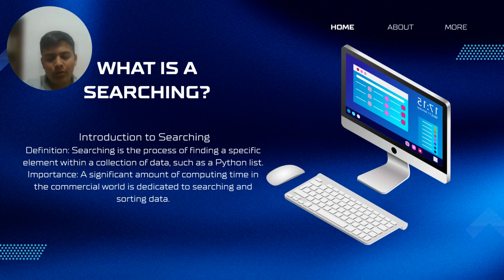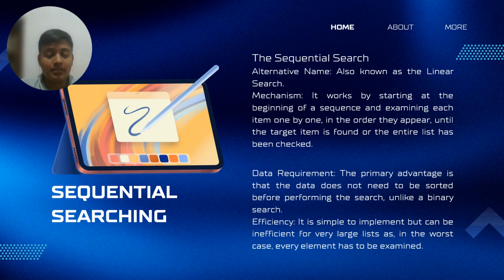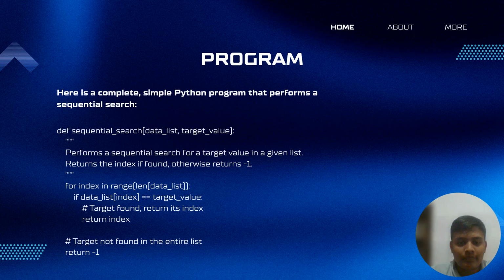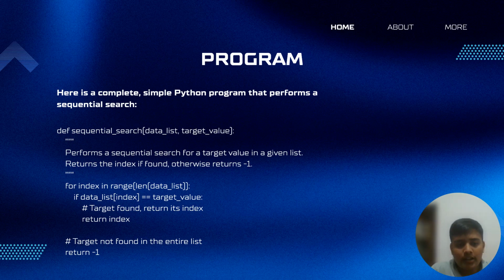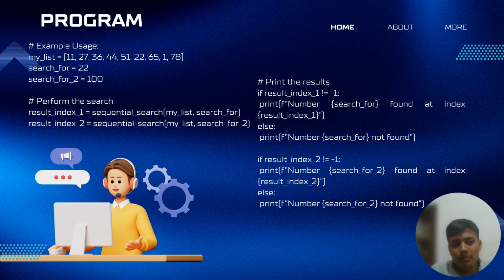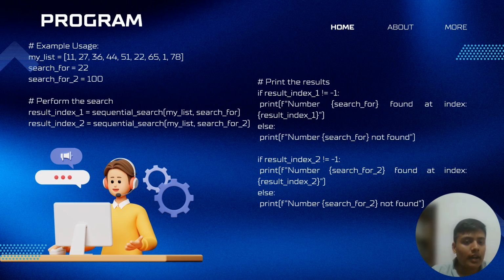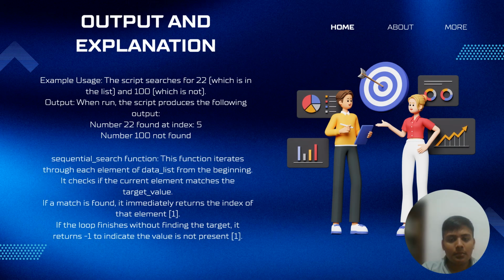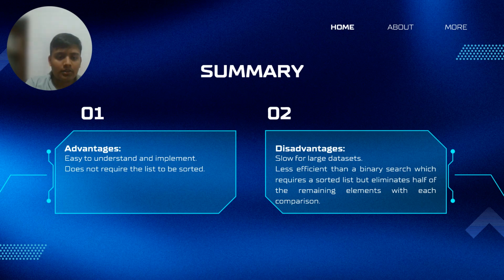Sequential Search in python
Tanmay Bisen
MITAOE Student